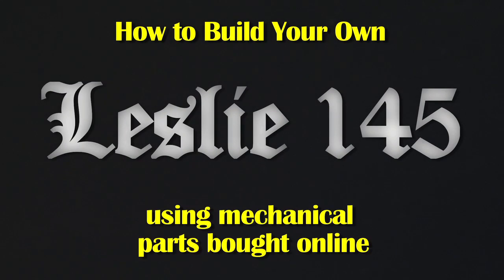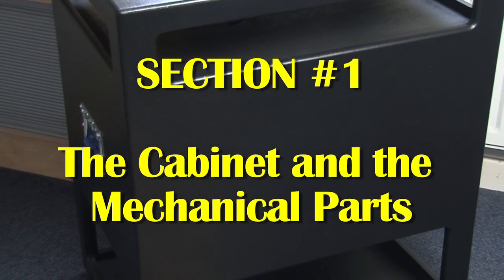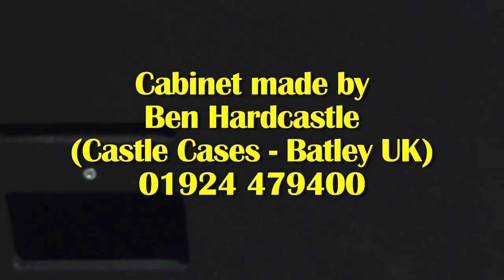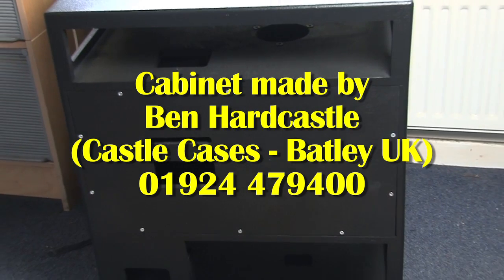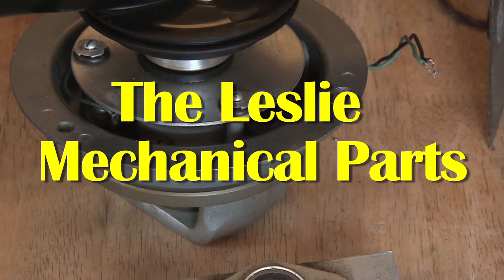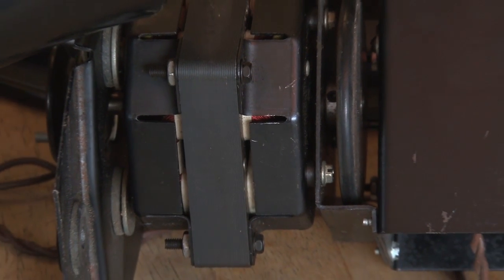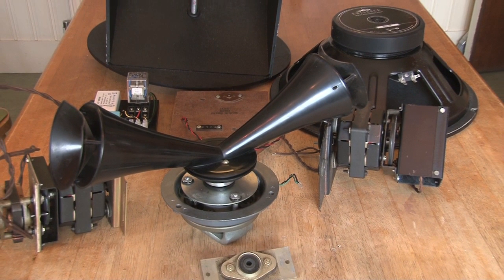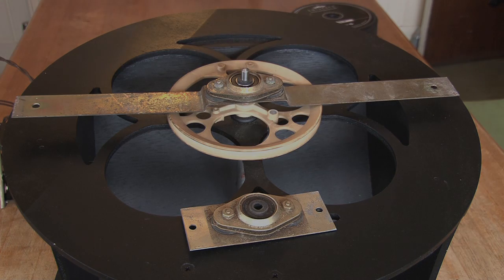HOW TO BUILD A CUSTOM LESLIE SPEAKER FOR A HAMMOND ORGAN - PART 1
This is #1 in a short series of videos showing the building of a custom Leslie 145 type speaker cabinet. All of the mechanical parts were bought online and the cabinet was made by Ben Hardcastle of "Castle Cases" Batley, West Yorkshire, United Kingdom. I am building two of these special Leslie Speakers. The Leslies are to be driven by a "Marshall EL34 100/100" Stereo Monobloc valve amplifier, so I will also show some details of uprating the loudspeakers to handle the extra power.